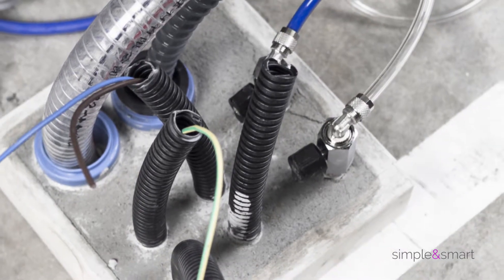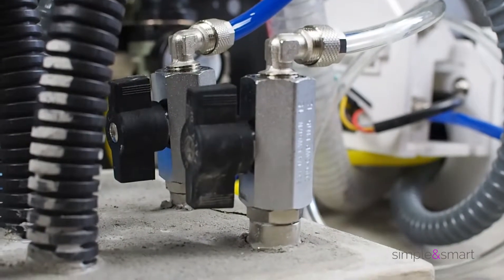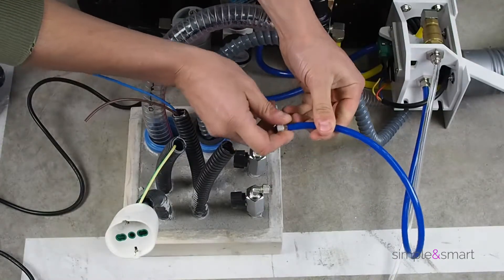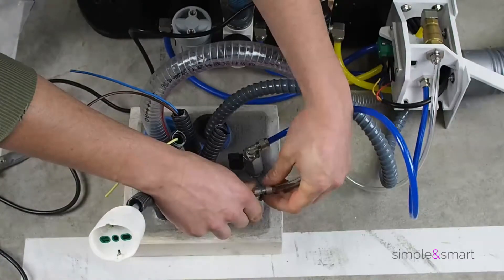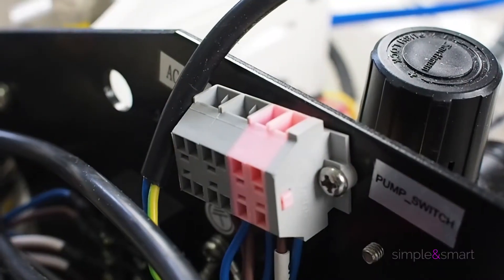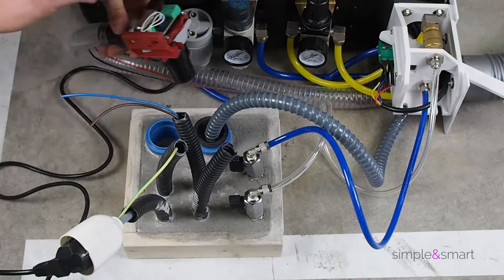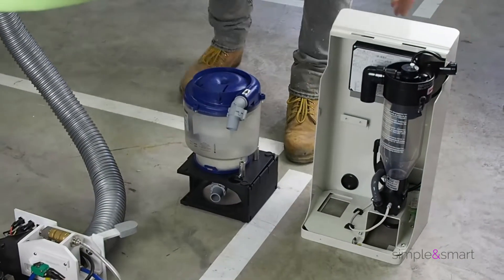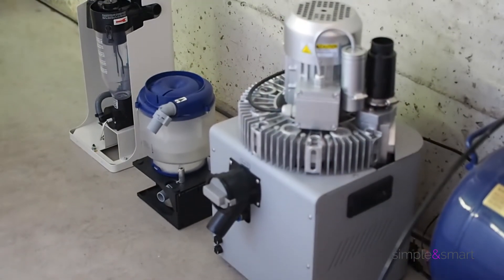CONNECTIONS | How to connect a dental chair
This video explains how to make correct connections of the SS_ONE dental unit in your clinic.

00:00 dental unit base connections
01:42 amalgam separator / air-water separator: where install them?